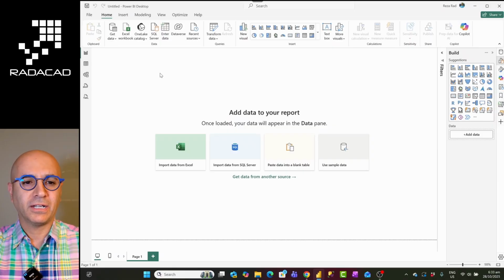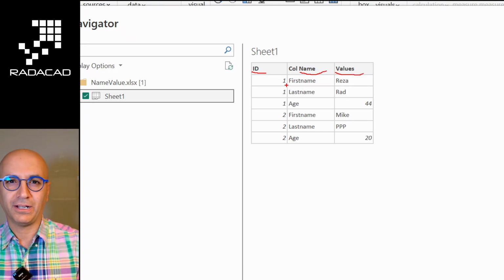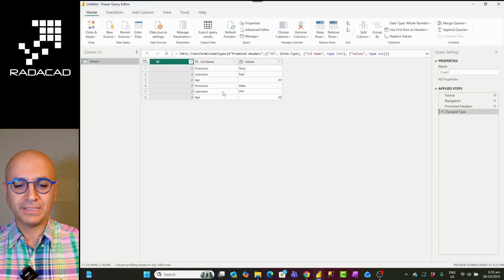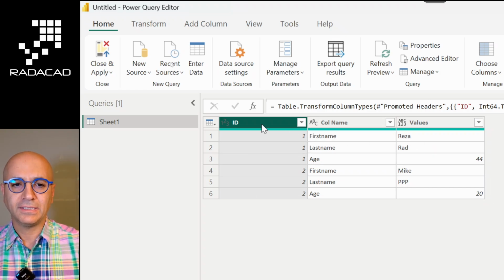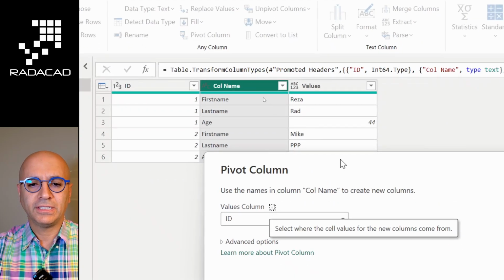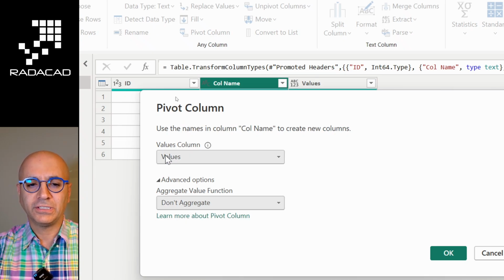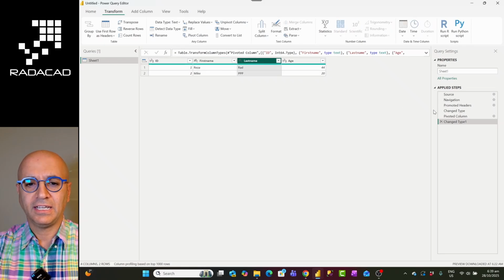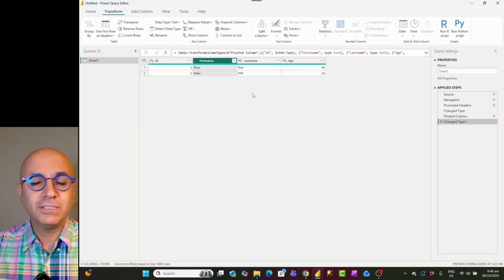Pivot - Get Data from Name Column Custom Field into Power BI using Power Query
When the data comes from systems such as CRM and ERP systems, such as Microsoft Dynamics or Salesforce, the custom field capability that exists in those products saves the data in a Name-Value structure. In this video, you will learn a simple transformation in Power Query that can be applied in Power BI Desktop, Power BI online in Dataflow, in Microsoft Fabric Data Factory, and in Excel called PIVOT. Pivot will transpose that data and store it properly as a table in the data Warehouse or in Power BI.